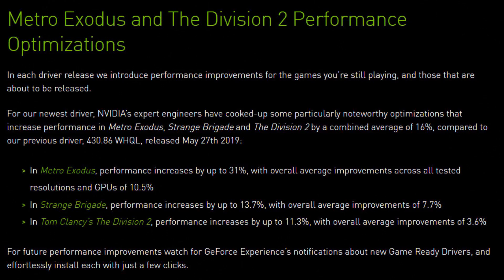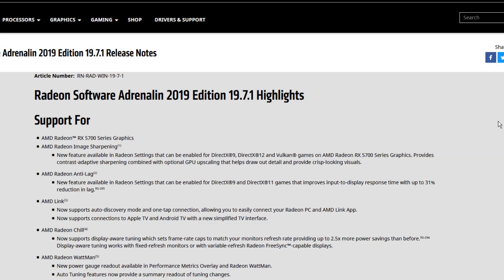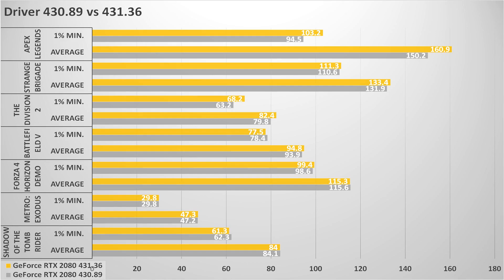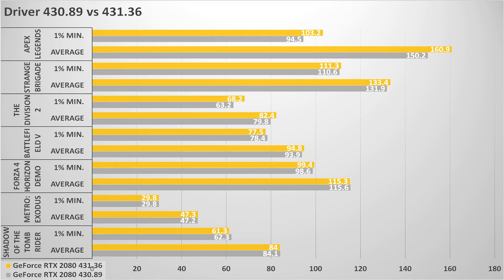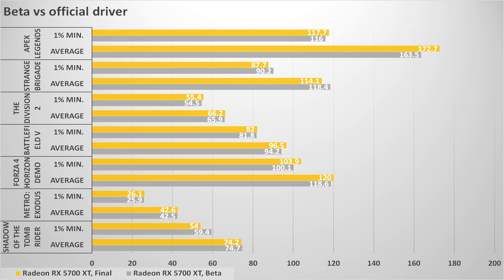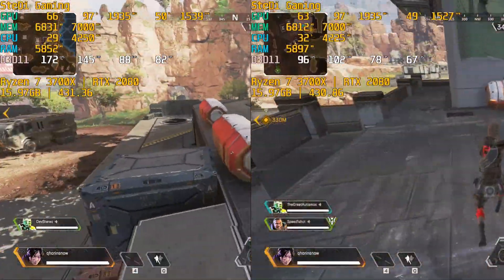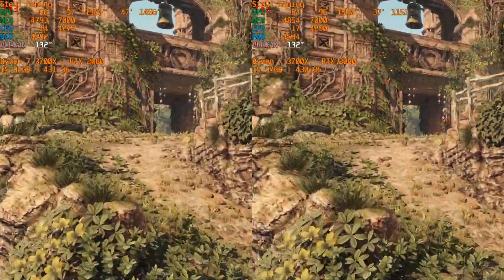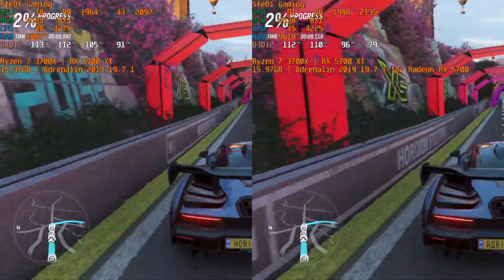Drivers Compared: NVIDIA 430.86 vs. 431.36 | AMD RX 5700 XT Beta vs. Official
Drivers Compared: NVIDIA 430.86 vs. 431.36 | AMD RX 5700 XT Pre-release Beta vs. Official